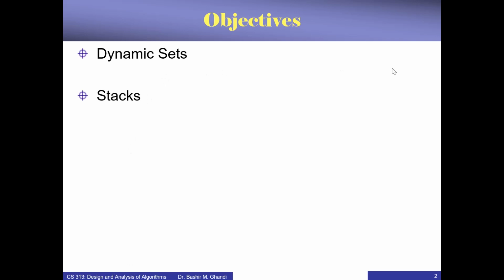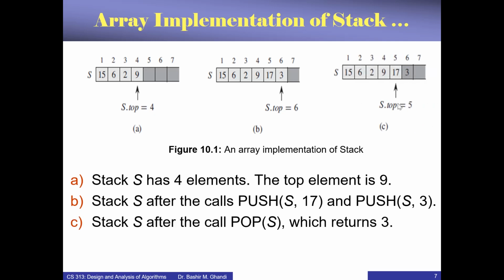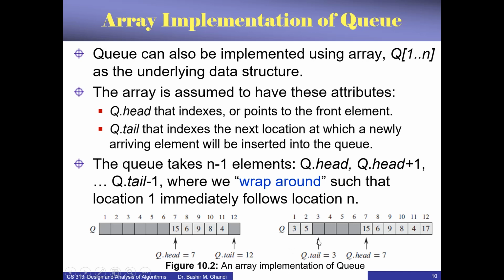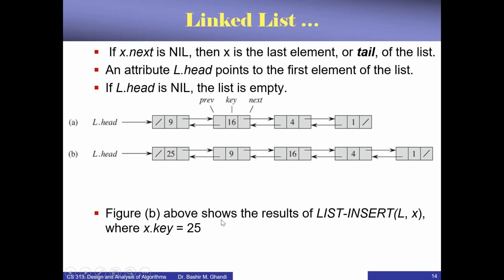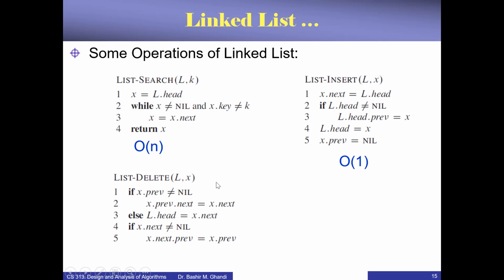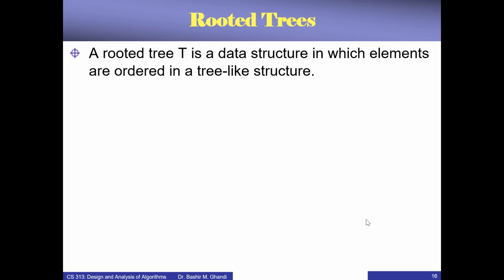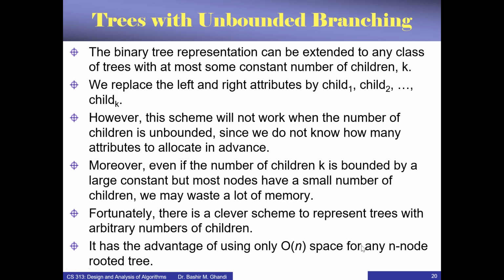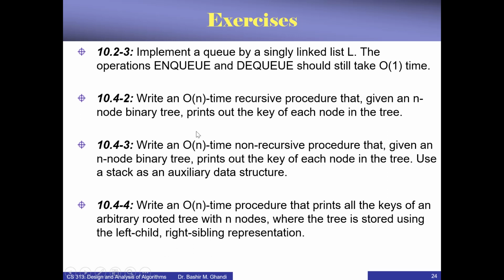Lecture 05: Elementary Data Structures